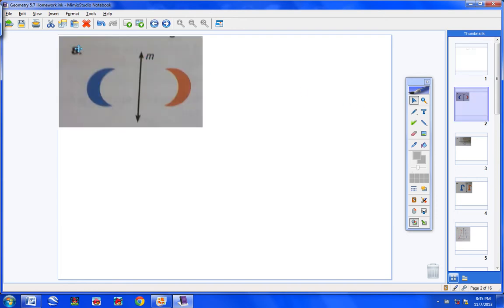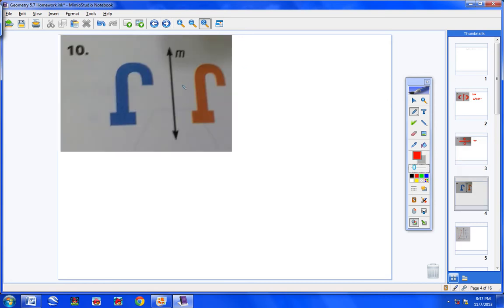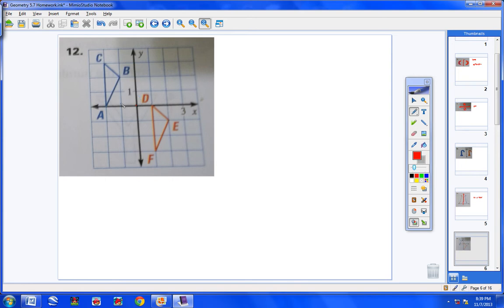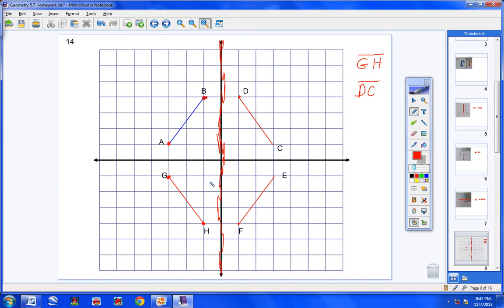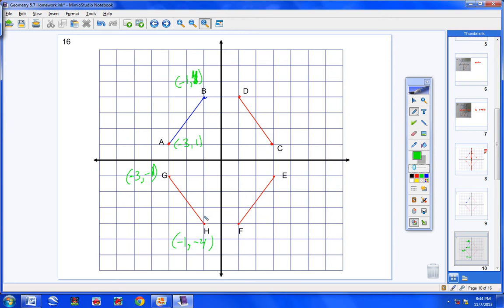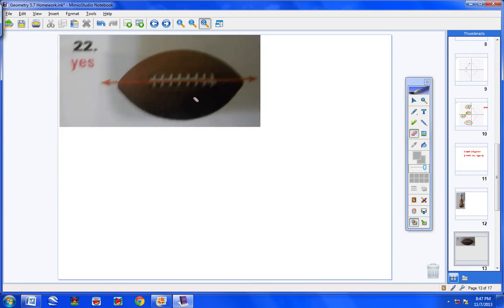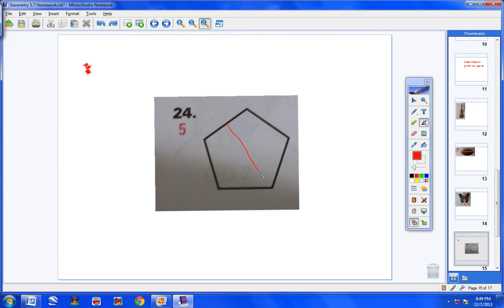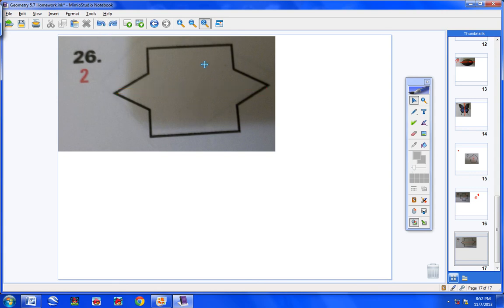Lesson 5.7 Homework